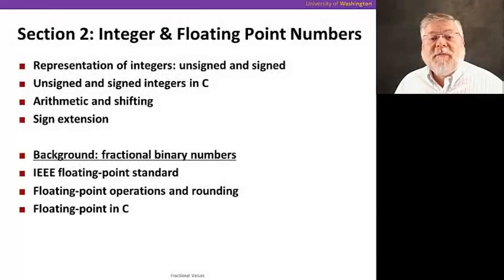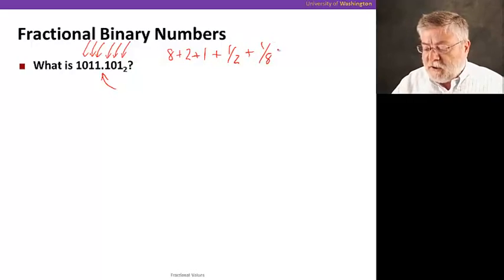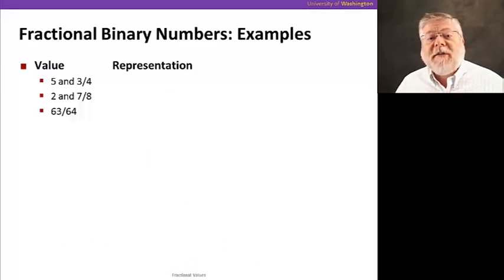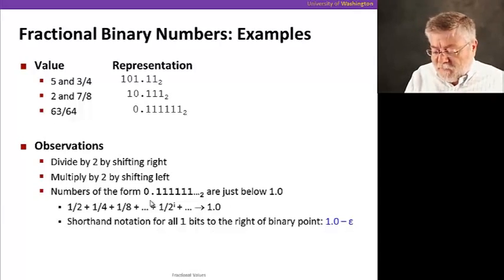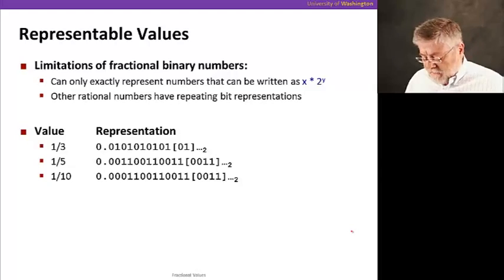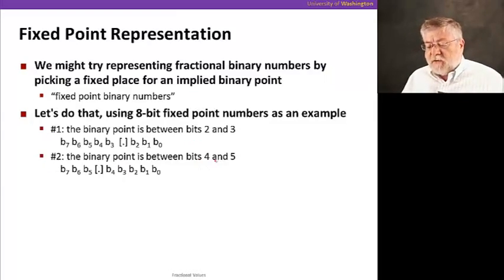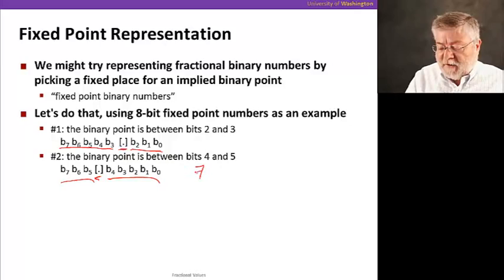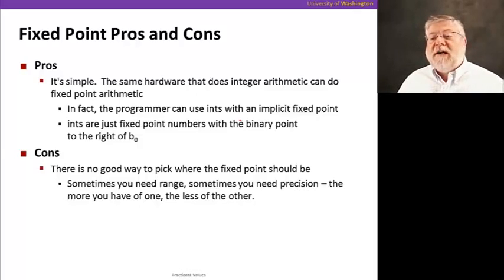Optional Fractional Binary Numbers (16)